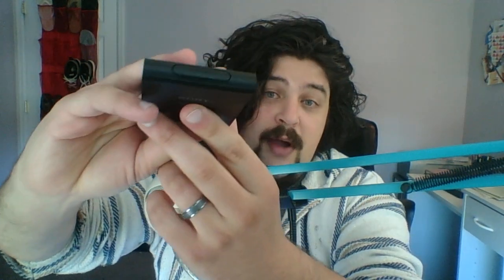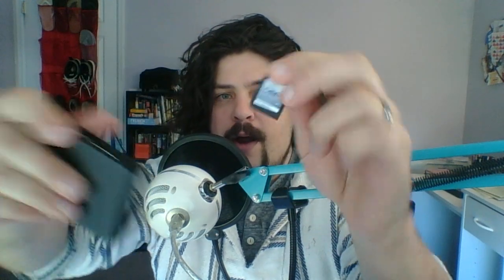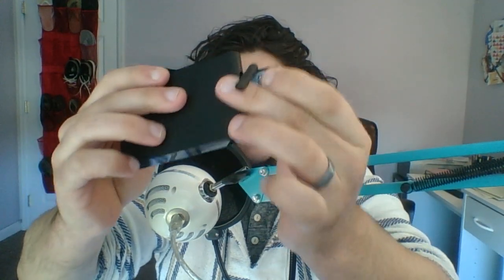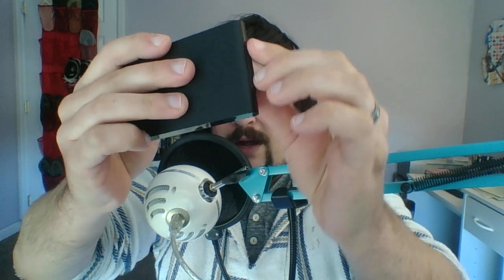PlayStation TV (NA version of Vita TV) -- What it is and how it works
We got our hands on the PlayStation TV, and we're testing it out. In this video, we go over some of the basics.